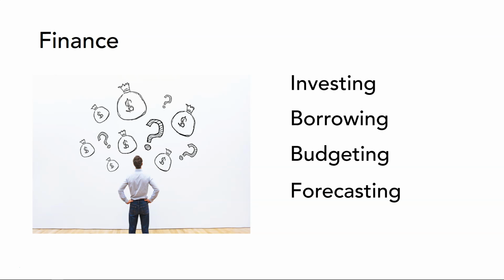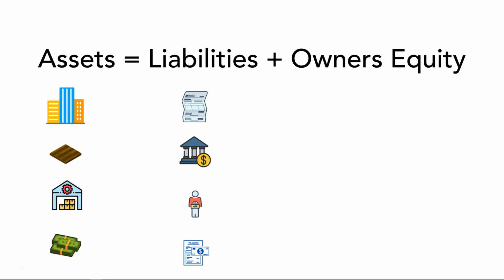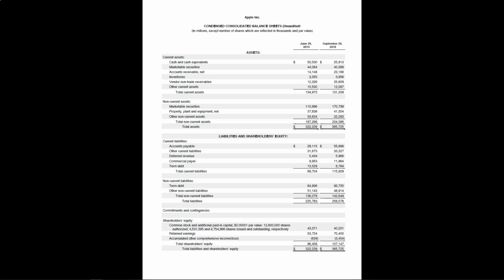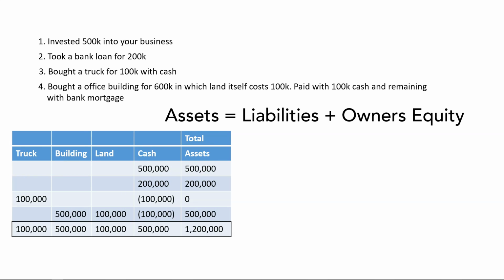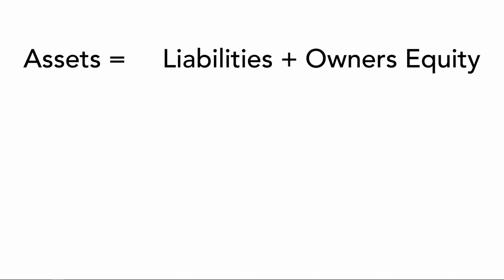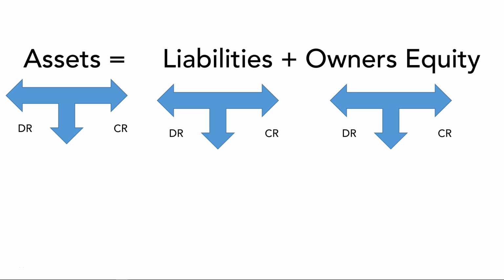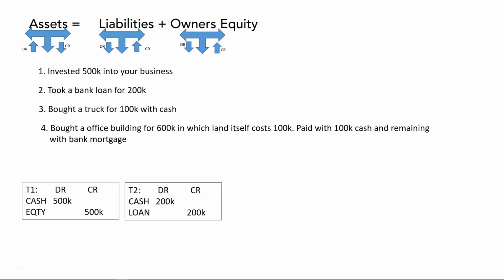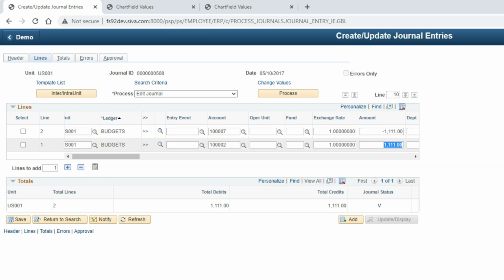What are Debits and Credits | T Accounts | PeopleSoft Fin| General Ledger Tutorial Ep-3 | Siva Koya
In this video, I will explain debits and credits with the help of real-life examples as well as show how the framework gets enforced in PeopleSoft Finance